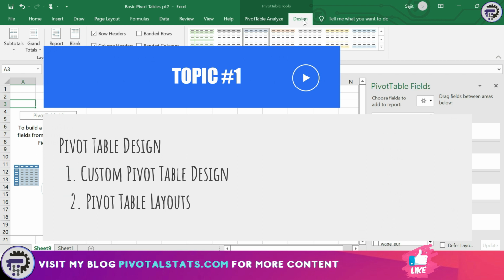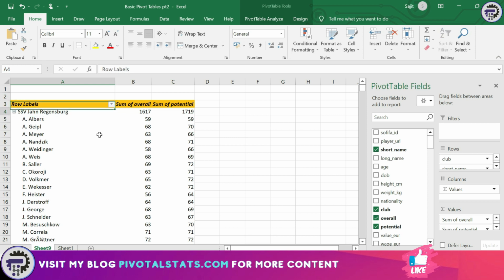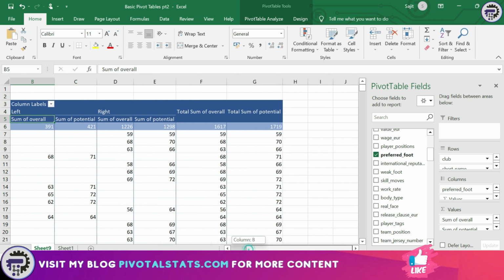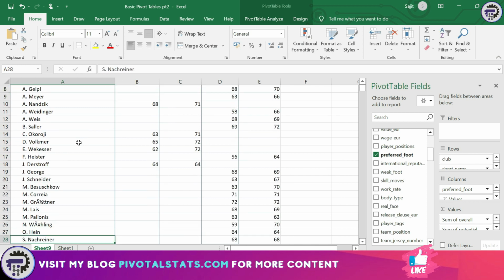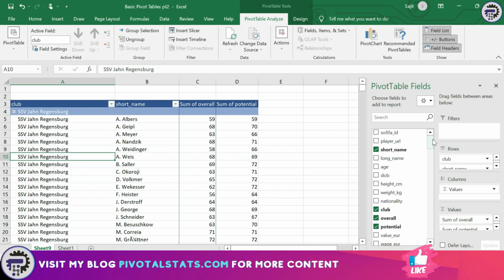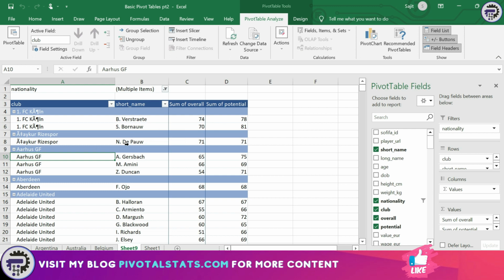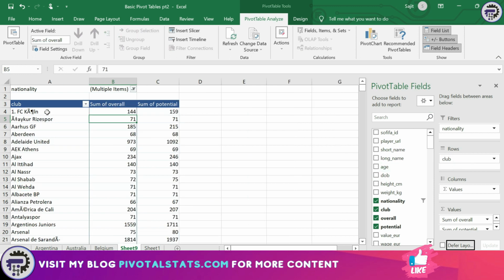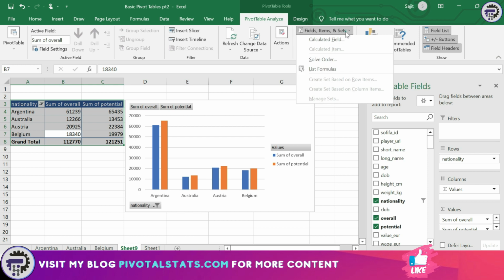Basics of Pivot Tables for Beginners Part 2 | Excel Pivot Tables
Part 2 of the series covering the basics of Pivot Table. This is suited for people who are just starting out with Excel or want to refresh their skills on pivot tables.

Cool tech that I use for these videos :
1. Blue Yeti Microphone
2. LG Ultrawide Curved Monitor